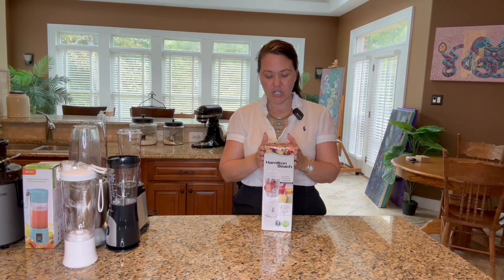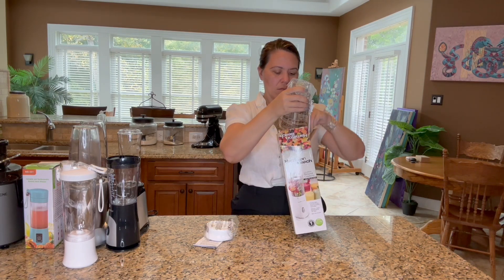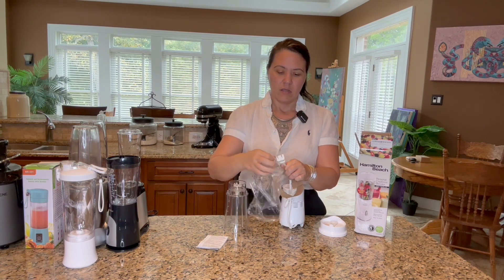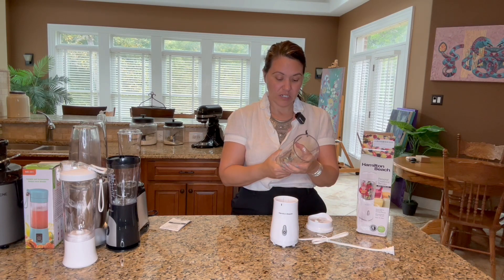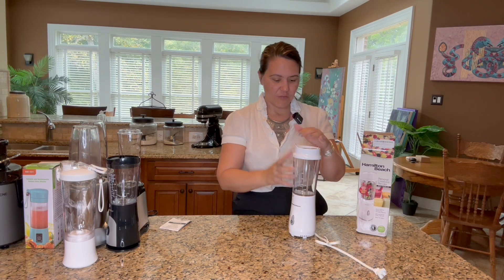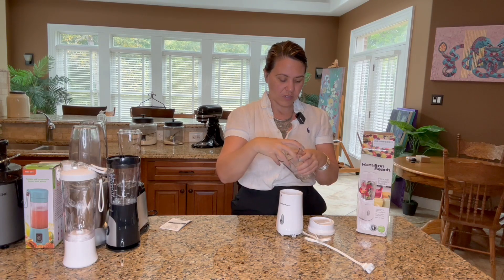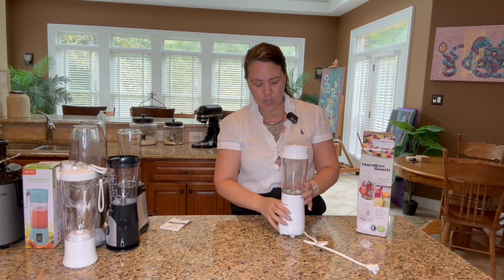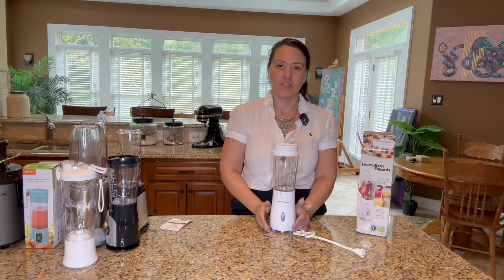Hamilton Beach Personal Blender Review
Thank you for your likes, comments, shares, and follows. 5MinsReview / 5MReview.com is run by my family and our business Amena Media, LLC in Virginia.

Hamilton Beach Personal Blender Review, personal blender, hamilton beach blender, amazon tank top, amazon reviews, tiktok shop reviews, ad